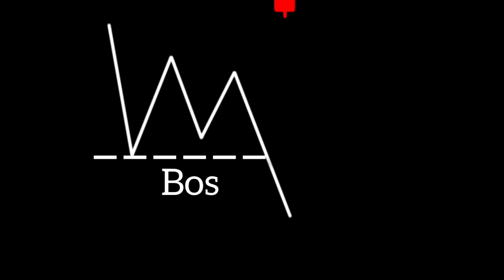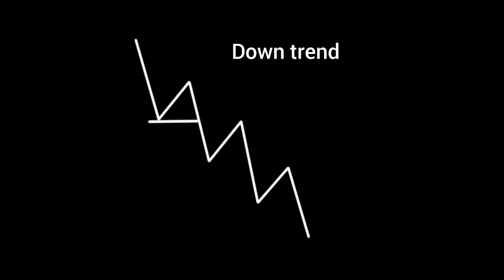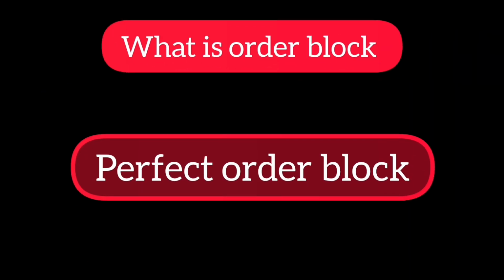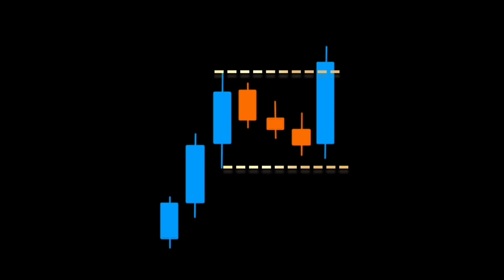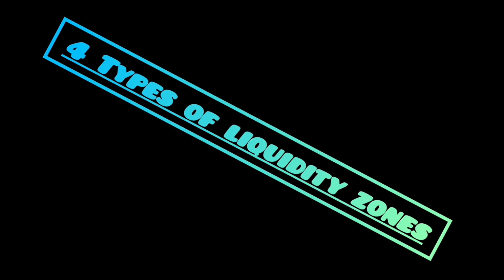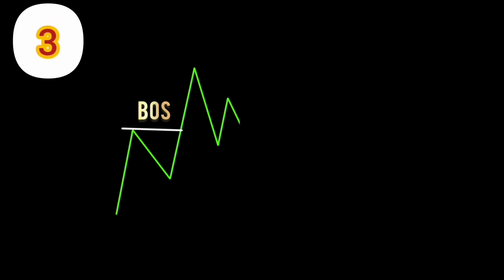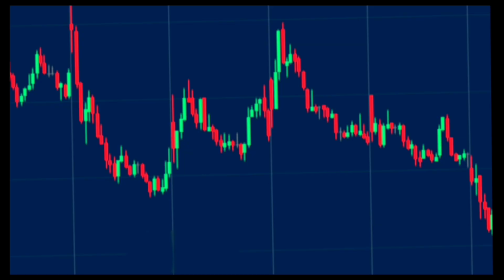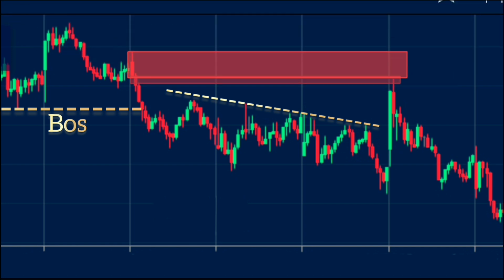liquidity concept for forex currency and stocks trading strategy/smc liquidity trading/smc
Trading in stocks
How trade liquidity zones
Simple smc strategy of currency trading
How trade fvg area for your trading systems
How trade trending stocks
Liquidity zones explained video for all traders
Identify all Liquidity zones in forex trading
Smc order block trading style
all time frame trading such as 5min 15min 1 hour 1day or weekly and monthly trading systems